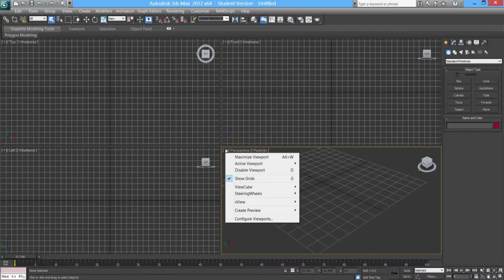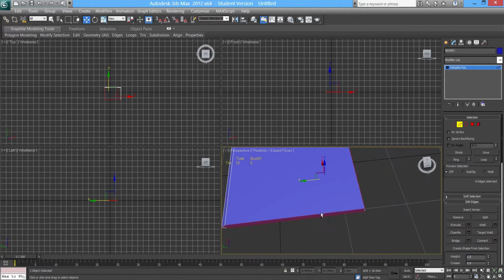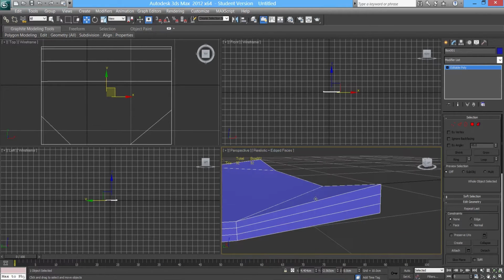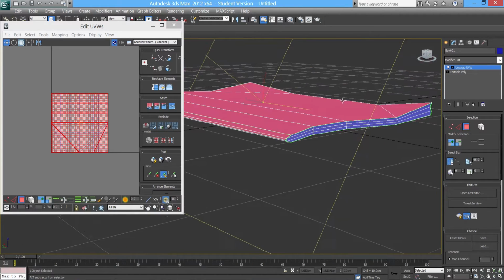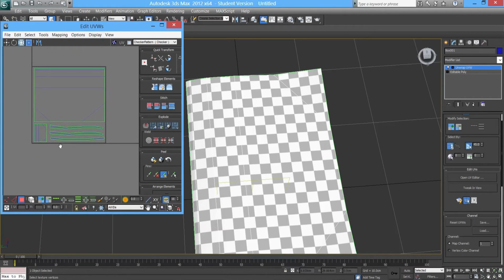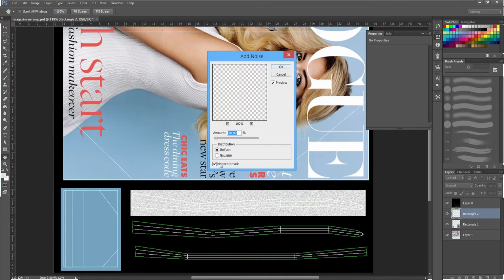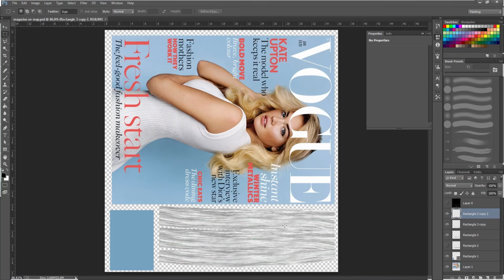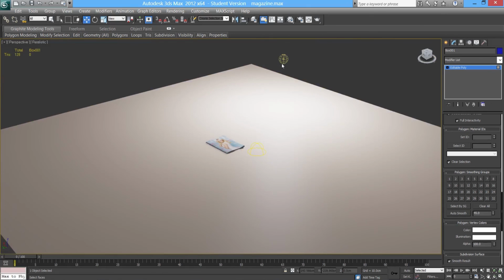3ds Max Tutorial - Low Poly Magazine - How to Model, Unwrap and Texture a Game Asset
This tutorial will show you how to 3D model, unwrap, and texture a low polygon (poly) magazine in 3ds Max for use in video game engines such as Unreal Editor 4 (UE4), Source Engine, Unity or the Cry Engine.